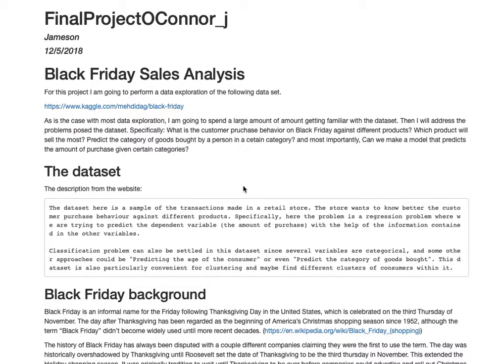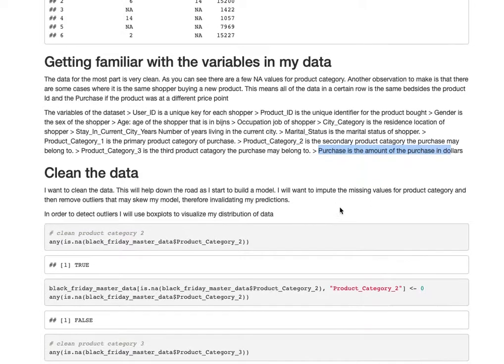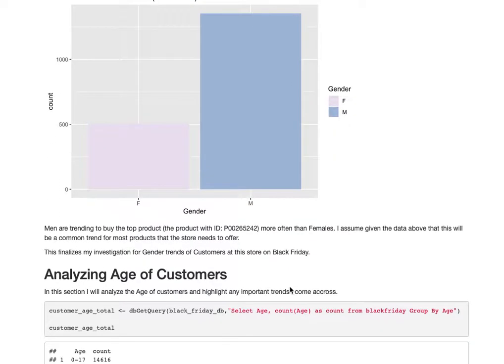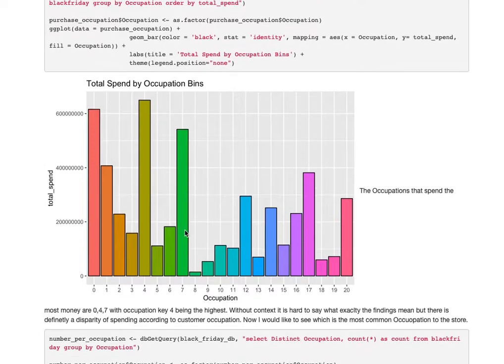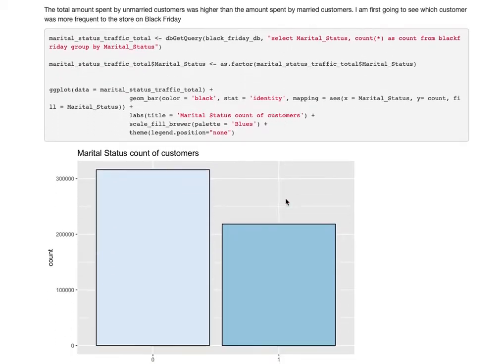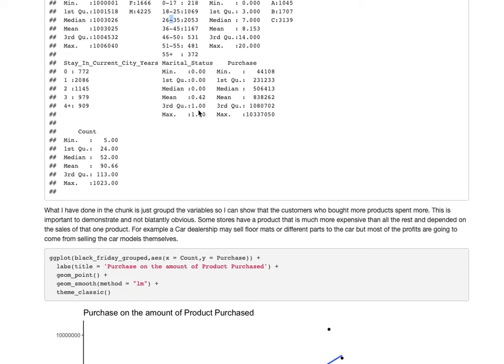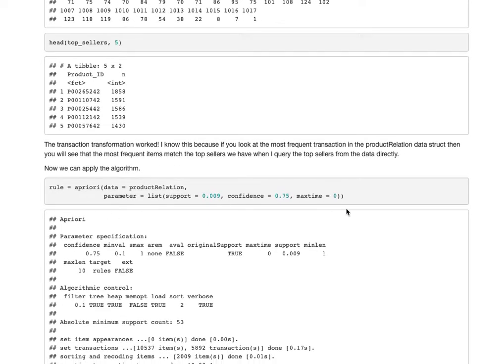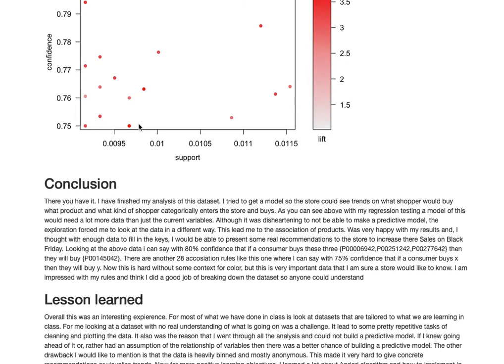Final Project Data Collection